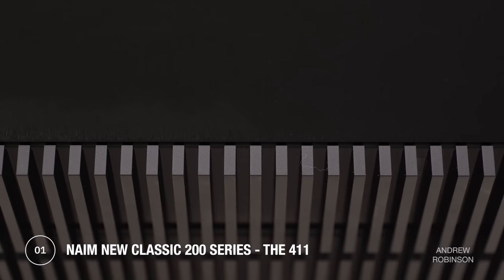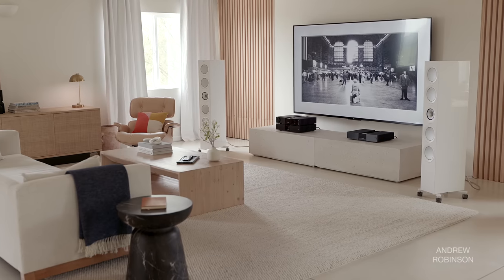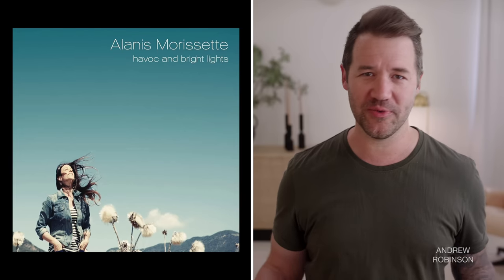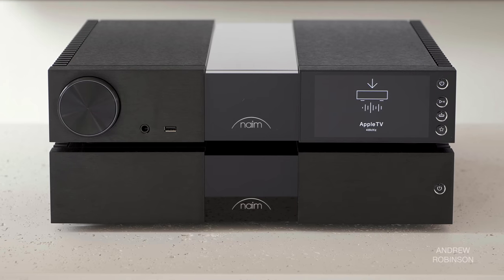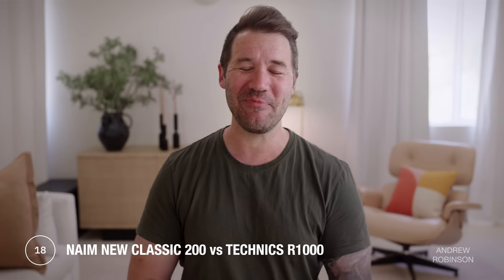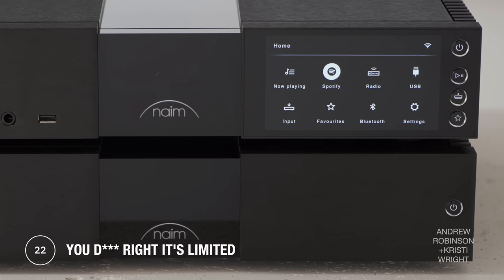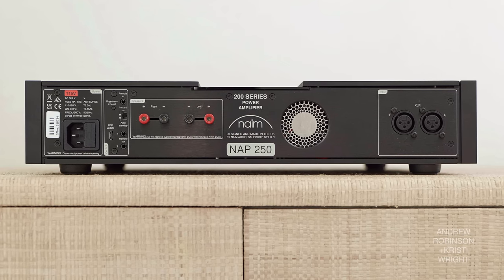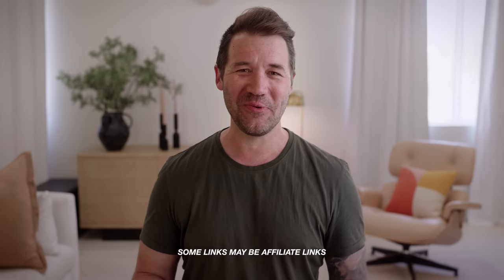Is GREAT SOUND Enough? New Classic 200 🔊 Naim Audio System Review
☝️Looking for something? Click the 🛍 on screen or open the description box below to see more!

► REVIEWING THE NAIM NEW CLASSIC 200 SERIES

Naim Audio NSC 222
Naim Audio NAP 250
Naim Audio NPX 300

► COMPARABLE AMPS & STREAMERS

► THINKING OUTSIDE THE BOX

Bang & Olufsen Beosound 28 d/o

► TESTING THE NAIM CLASSIC 200 SERIES

TVs ETC
TCL XL 98”
Apple 4K TV
M1 MacBook Pro
iPhone

MEDIA
Abe Rounds
Two Lanes
Alanis Morissette
Luna on Apple music
The Fifth Element
Bad Boys I

CABLES & ACCESSORIES
My Cables: custom, n/a for purchase

NEW CLASSIC 200 - NAIM AUDIO REVIEW

00:00 NAIM NEW CLASSIC - INTRO
00:15 NAIM NEW CLASSIC 200 SERIES - OVERVIEW
00:36 NSC 222 PREAMP DAC STREAMER - THE SPECS
01:42 NPX 300 POWER SUPPLY - OVERVIEW
02:00 NAP 250 AMPLIFIER SPECS
02:21 DESIGN AND BUILD QUALITY
02:50 TESTING THE NAIM CLASSIC 200 SERIES
03:24 NAIM CLASSIC 200 SPEAKER PAIRINGS
04:08 NAIM NEW CLASSIC 200 SOUND
04:42 NAIM NEW CLASSIC BASS
05:11 NEW CLASSIC 250 and 222 MIDRANGE
05:59 NAIM NEW CLASSIC 200 TREBLE
06:37 SOUNDSTAGE & DYNAMICS
07:13 INTERNET RADIO, PHONO PREAMP & BLUETOOTH
08:07 DOES THE NPX 300 IMPROVE SOUND QUALITY
08:39 NPX 300 NOISE
09:17 COMPARISONS
09:39 BUDGET ALTERNATIVES
10:52 NAIM NEW CLASSIC 200 vs TECHNICS R1000
11:20 WHY NOT CONSIDER A POWERED SPEAKER?
11:52 MY FINAL THOUGHTS
12:36 KRISTI’S TAKE
14:06 OTHER $H!T IT DOESN’T HAVE
16:07 KRISTI’S PICKS
18:24 AND WE’RE DONE